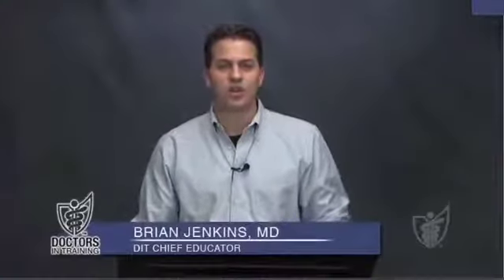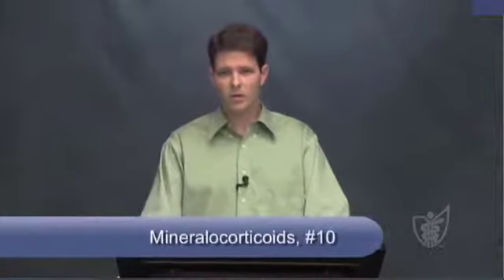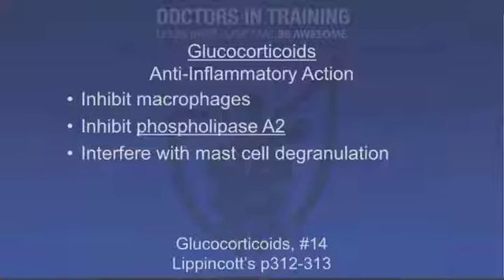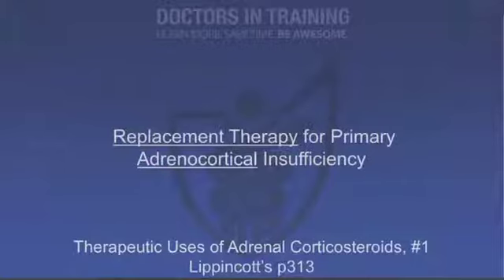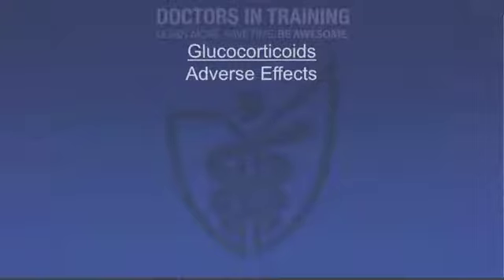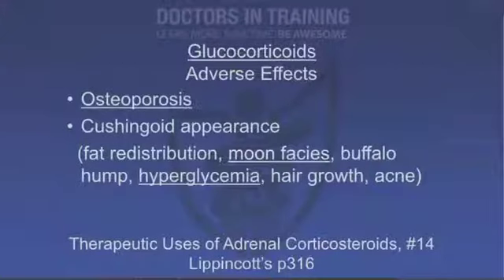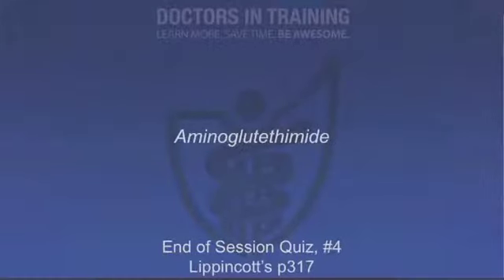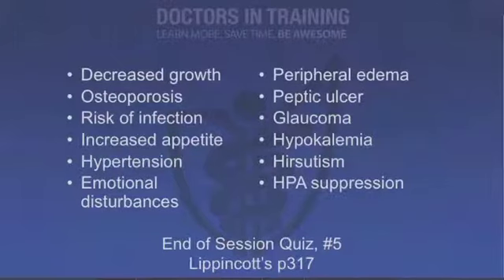30 Adrenal Hormones | Pharmacology lecture series | MBBS PG USMLE Preparation